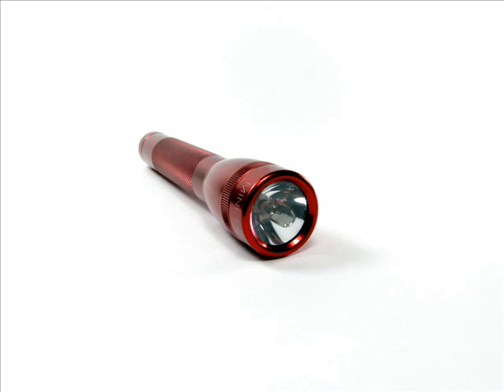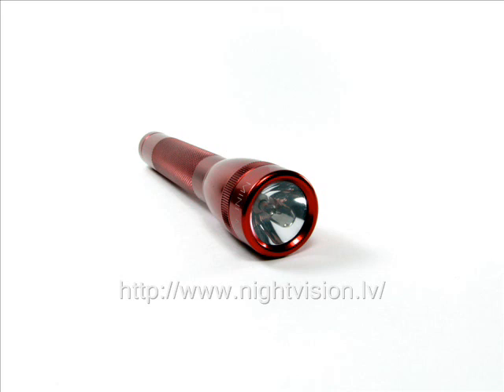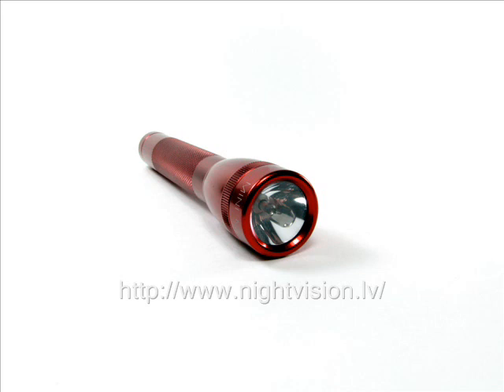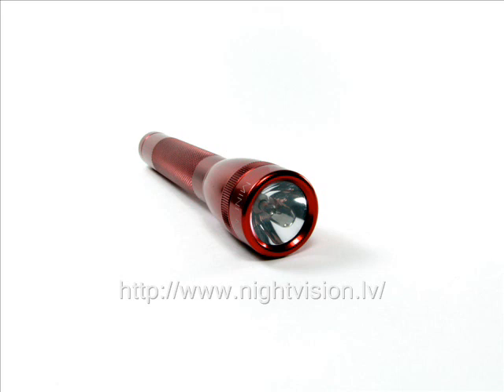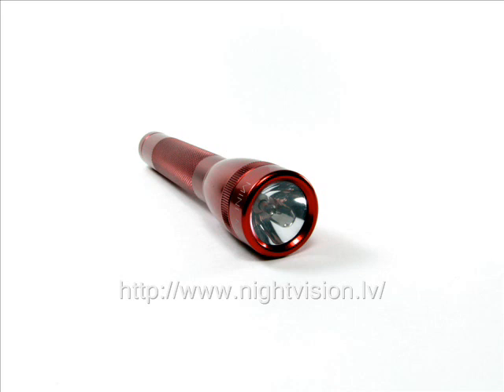How to make homemade night vision flashlight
f you think that night vision devices are too costly, you may opt to make your own homemade night vision flashlight and devices. The best part here is that night vision flashlights are very easy to do. You can even see the materials that you need inside your house. So if you want to make your homemade night vision flashlight, here are the steps and materials that you need. Check our site NightVision.Lv for more information!